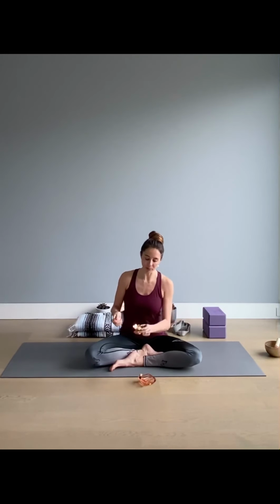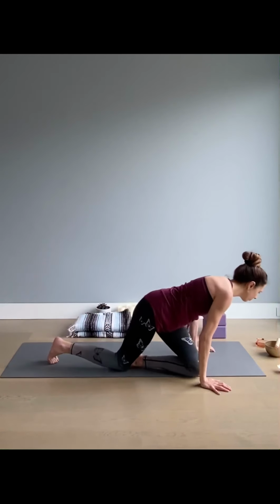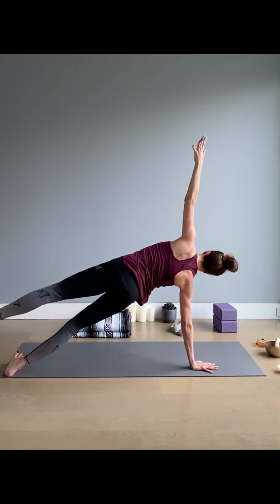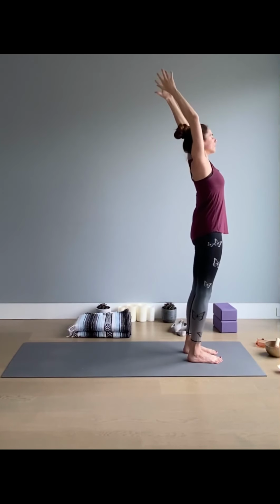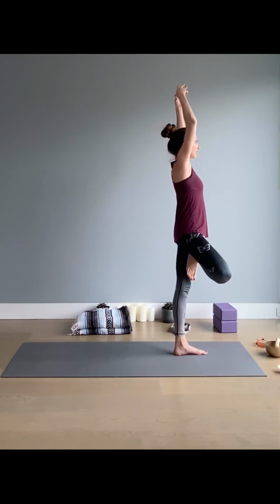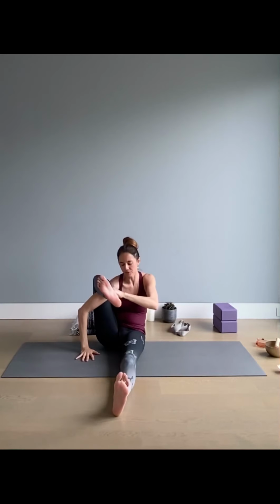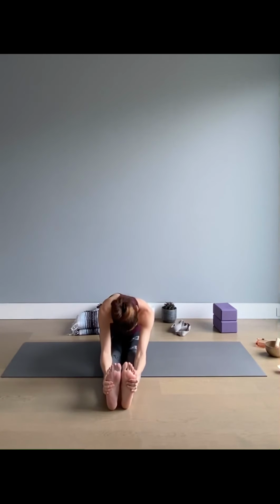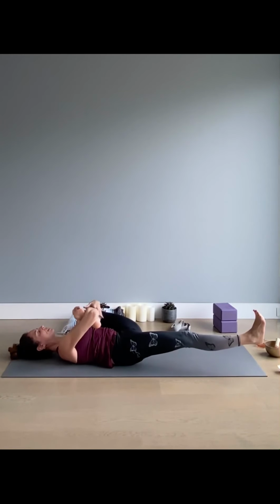1hr Earth Day Yoga Flow Practice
Filmed in honour of the Earth, a grounding and stabilizing practice focused on legs and feet - elements of Mulhadhara (root support chakra).
We start with a quick centering ritual lighting up palo santo and learning the earth gesture, prithivi mudra, which we incorporate throughout the flow.
Yoga experience required as there is little alignment instruction. Small glitch around 13”30 - from high lunge, lower hands to floor for twisted lunge.
Mantra: "As we heal, the Earth heals. As the Earth heals, we heal."